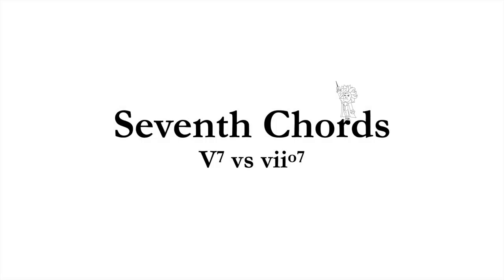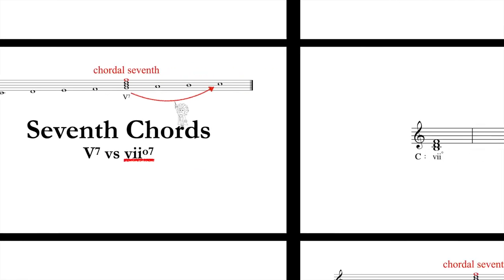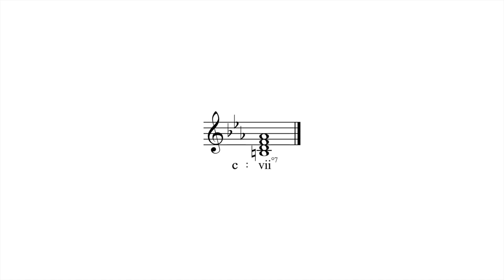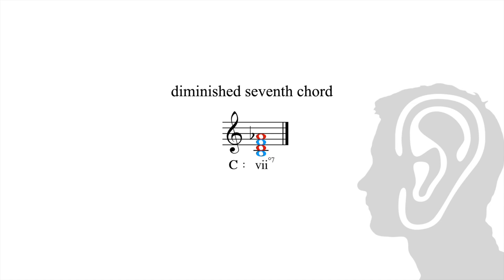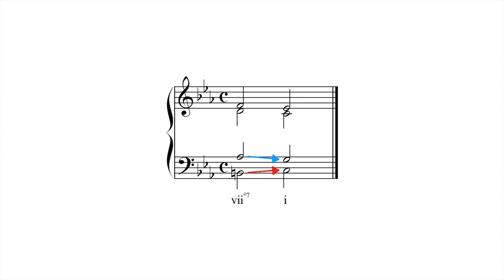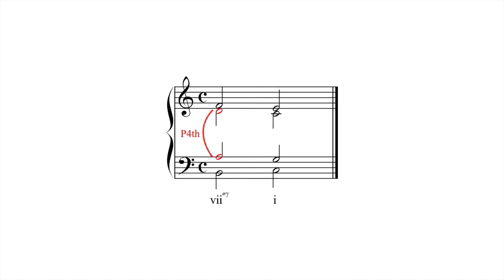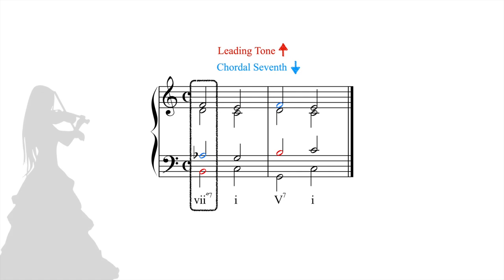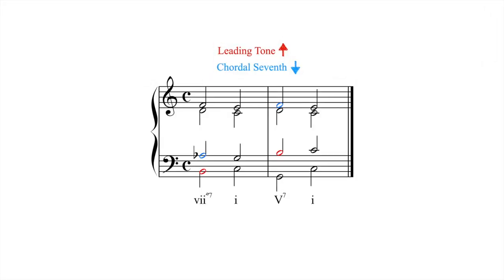Applied Harmony # 23 - Seventh Chords Part 1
How to use 7th chords